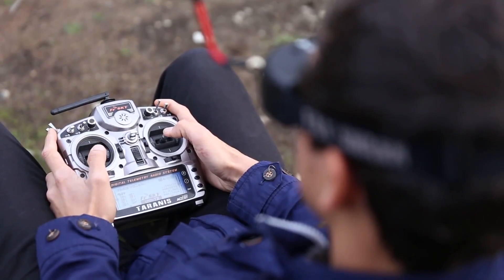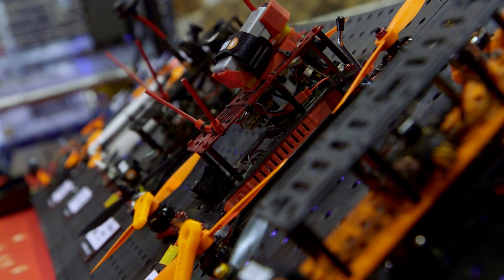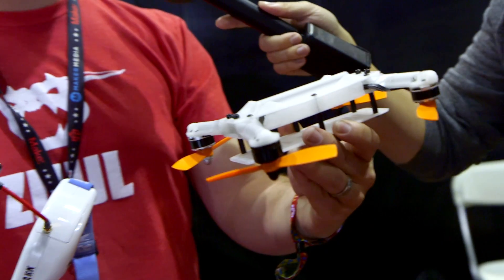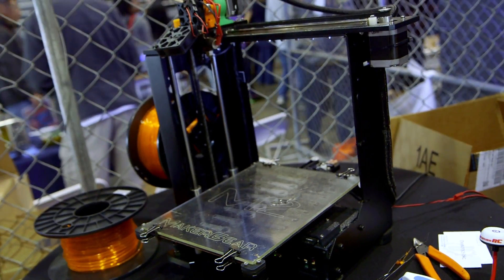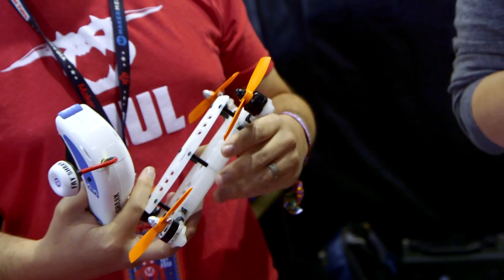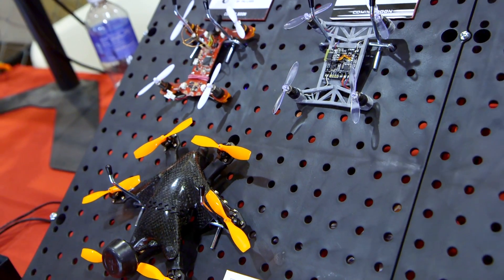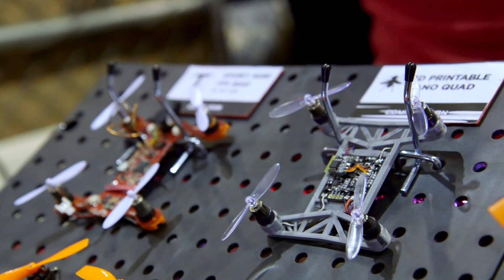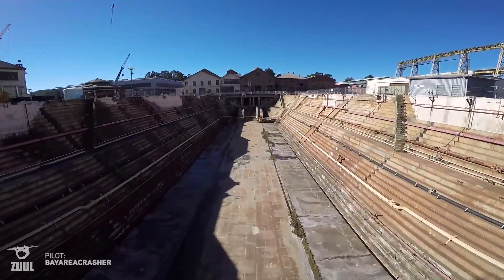Hovership's 3D-Printed FPV Racing Quadcopters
At this year's Maker Faire, we catch up with Steve Doll, who has been using 3D printing to test and refine his FPV mini-quadcopter frame designs. His Hovership MHQ2 has been downloaded and printed thousands of times, and feedback from users has helped him design a carbon fiber frame as well. This is what rapid prototyping was made for!

Shot by Andy Bauman and edited by Joey Fameli